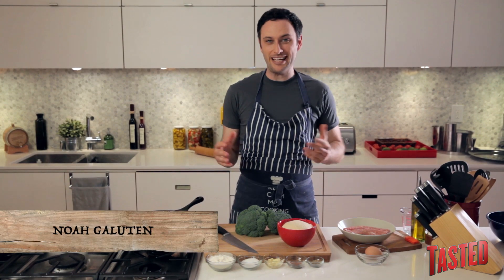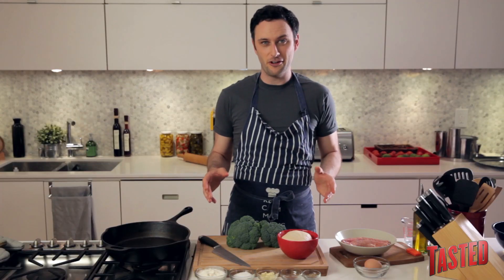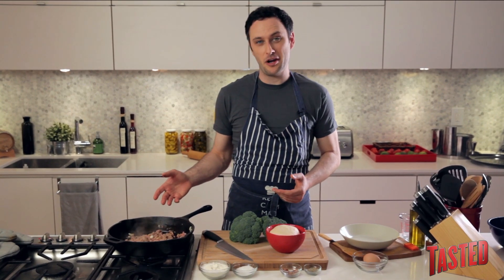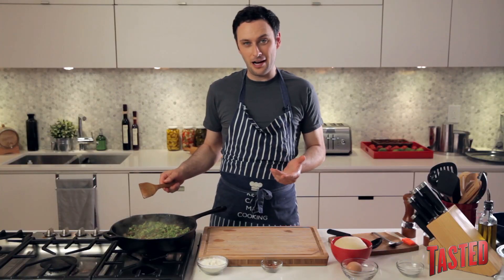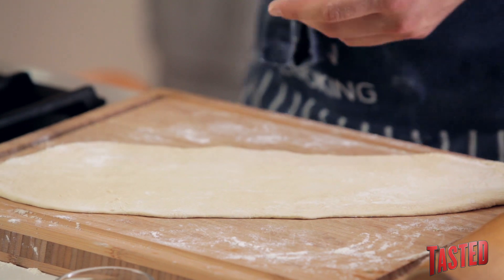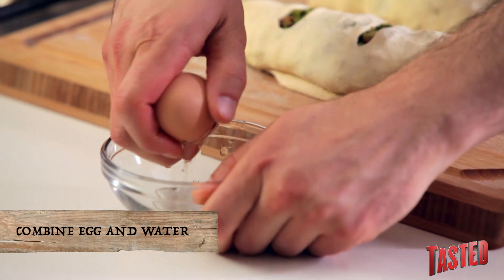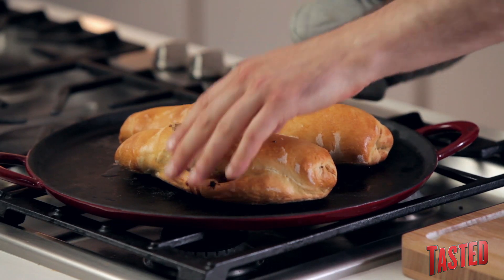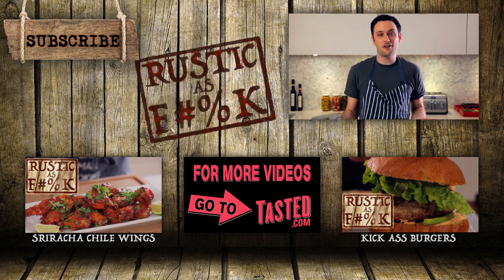Baller Sausage & Broccoli Pizza Roll Recipe! - Rustic As F#%K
Everyone loves pizza. (Except weirdos who don’t like pizza) If you’re someone who DOES like pizza, though, you probably resent how greasy, salty, and gross takeout pizza can be. Fortunately, Noah is here to show you how to make your own pizza rolls at home with minimal mess, equipment, and some nummy veggies to boot!

We here at Tasted are committed to helping you cook like less of a wuss. So today Noah’s going to show you how to avoid the delivery cop-out and make pizza rolls at home. Infiintely adaptable, quite tasty, really impressive, and Rustic as F#%K!

Did you enjoy this recipe? Are you going to whip up these pizza rolls for your buddies on your next movie night? (Highly Recommended!) What toppings and fillings do you like on your pizza rolls? What other food and recipes would you like to see get Noah’s Rustic as F#%K treatment?

Want more Noah?

RECIPE, for those of you who didn’t take notes during this video. LAME.

Ingredients
4 garlic cloves
2/3 lbs. sweet Italian sausage, removed from its casing (300g)
5 cups chopped broccoli (450g)
3 Tablespoons olive oil (45 mL)
1 teaspoon dried chili flakes (5g)
1 teaspoon dried oregano (5g)
1 egg
1 pound ball of pizza dough (450g)

1. Remove pizza dough from refrigerator and let rest at room temperature for at least 30 minutes.
2. Preheat oven to 400°. If you have a pizza stone, put it in the oven on the middle rack while it is preheating.
3. Set a large sautée pan or heavy bottomed pot over medium heat and add
2 tablespoons (30 mL) of olive oil. Add chopped garlic and sautée for 1 minute.
4. Add sausage meat and sautée, breaking it apart with a spoon in the pan while it cooks. Continue cooking and breaking it apart until the sausage begins to brown and is crumbled into small pieces -- about 10-15 minutes.
5. Remove sausage from the pan and set aside in a bowl, keeping as much as of the fat and oil in the pan as possible.
6. Add chili flakes and oregano, and stir, then add broccoli, seasoning it with salt and pepper.
7. Once the broccoli has absorbed all of the moisture, add about 3/4 cups of water and then use your spoon to scrape up all the brown bits at the bottom of the pan. Then allow broccoli to simmer until all of the water has evaporated.
8. Once the water is evaporated, add the remaining teaspoon of olive oil as well as the cooked sausage meat and stir well to combine. Now the mixture should taste tender and well-seasoned. Adjust seasoning as desired.
9. On a floured surface (like a cutting board), cut the dough ball in half. Take each dough piece, one at a time, and roll into a long, ovular shape using a floured rolling pin (or if you don't have one, a wine bottle). When the dough is stretched and thin, lay half of the broccoli-sausage mixture, spread evenly on to each piece of dough.
10. Roll up each dough, pressing down slightly as you roll it. Once they are rolled, gently cut three small slits across the top of each dough.
11. Crack the egg into bowl and add a splash of water. Whisk the egg for just a few seconds, and then brush the egg wash over each dough. (You can also spoon it over and then use your hands to coat each dough).
12. Place the doughs on either your hot pizza stone, or onto a baking sheet, and bake in the oven until the dough is golden brown (about 25-30 minutes).
13. When it is done, leave it to cool on your cutting board, then cut into slices, rustically.